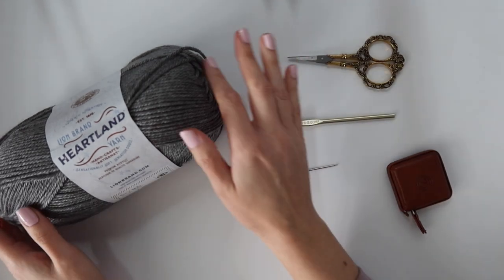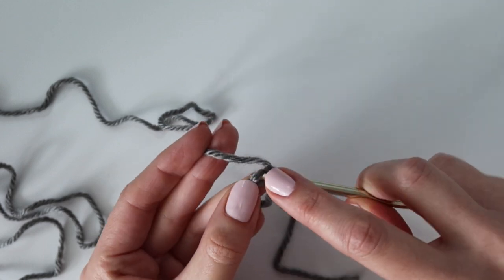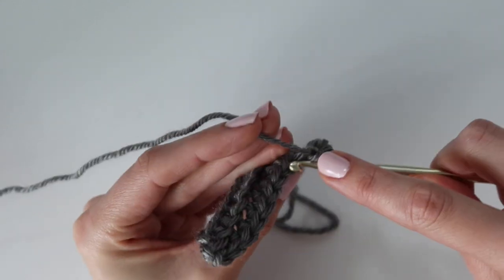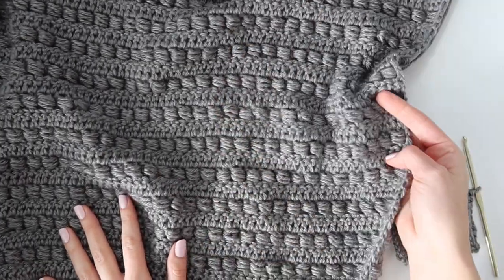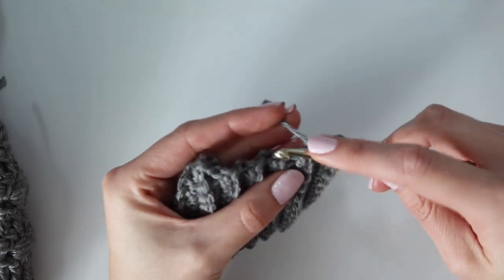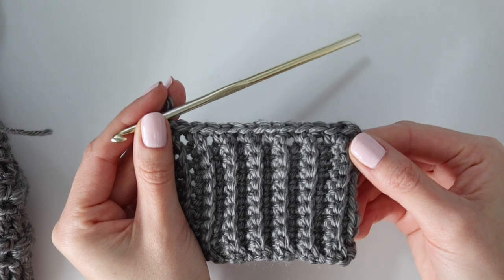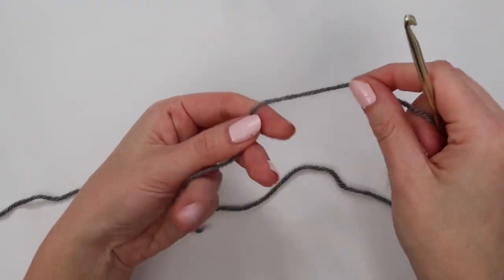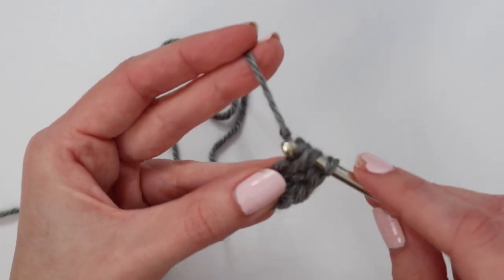How To Crochet A Cute Cardigan- The Stony Shore Cardigan Tutorial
How To Crochet A Cute Cardigan- The Stony Shore Cardigan Tutorial By EvelynAndPeter
Learn how to make the super cute Stony Shore Cardigan! This sweater is SO fun to make! It's worked from the bottom up using a super cute stitch. It features ribbing, inner pockets and balloon sleeves! Sizes include XS-5X. I am making a size SMALL in the video! I highly recommend following along with the FREE written pattern on my blog!

Get the Lion Brand Kit here!! It comes with all the yarn you need + the digital download of the pattern! You can even customize your yarn color-

Purchase the PDF from Etsy-